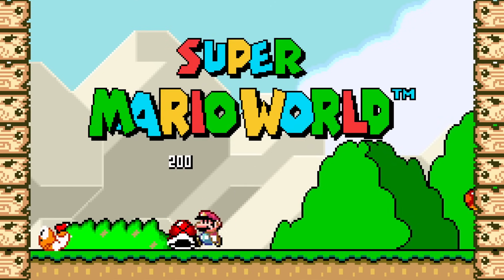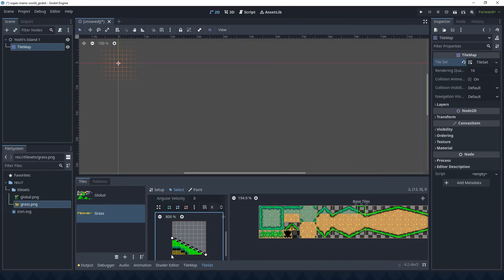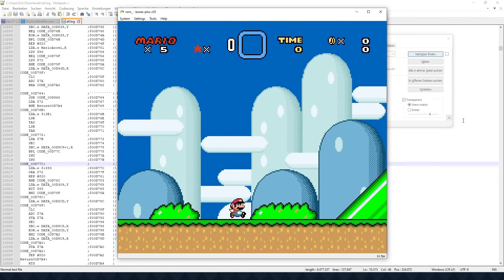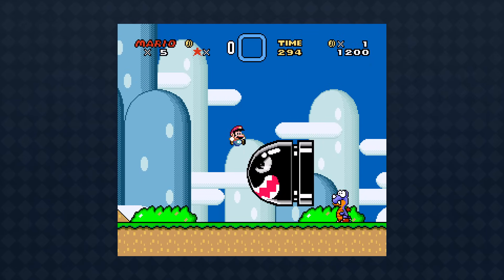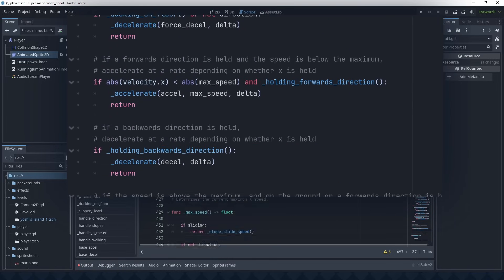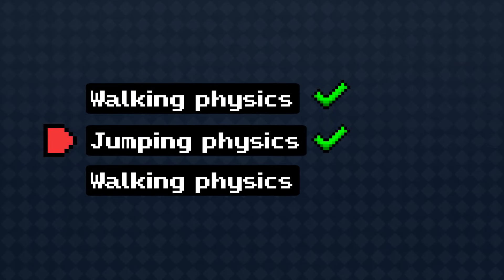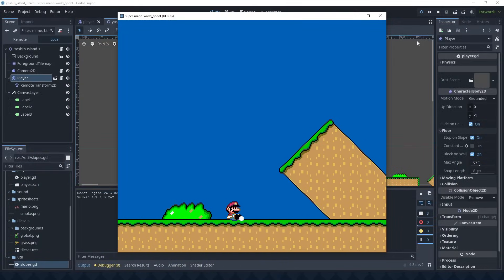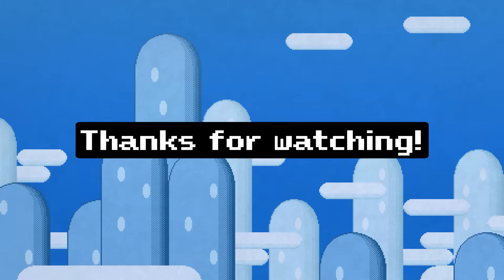Can I Remake Super Mario World in Godot? (Part 1)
I want to get into game development and learn to use Godot - and coming from a ROM hacking background, I thought it'd be a nice warmup project to recreate Super Mario World in Godot. Will I succeed? You won't find out in this video, because all I really get to is the very fine details of player physics!

Chapters:
00:00 Intro
01:34 Building the first level
04:24 Player physics I: Speed
11:39 Player physics II: Jumping
13:32 Player physics III: slopes
16:21 Finishing touches (for now)
18:13 Outro